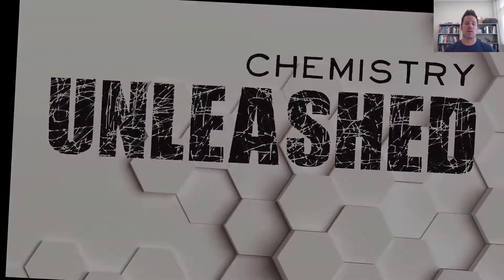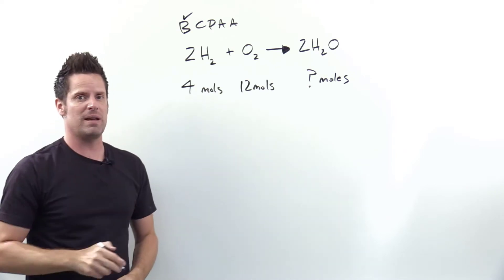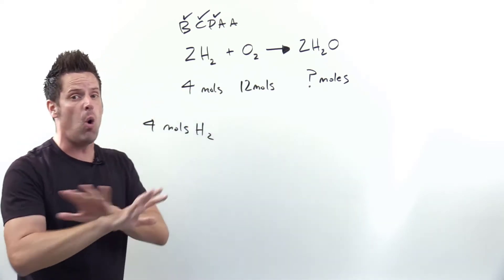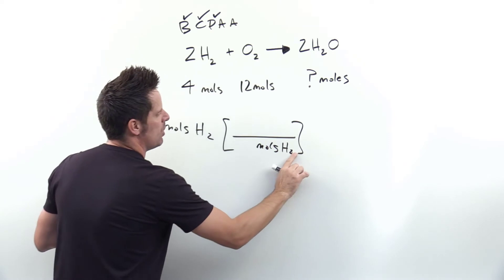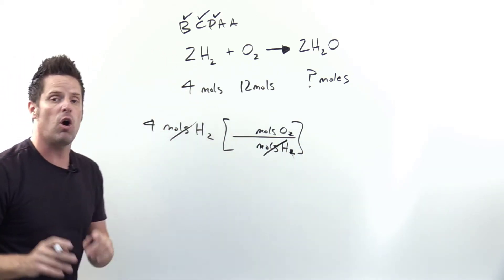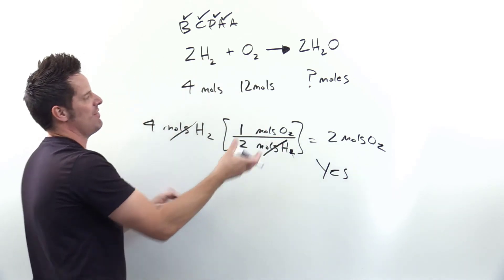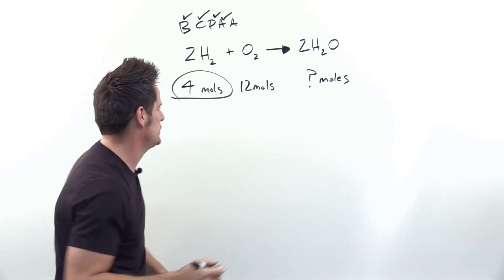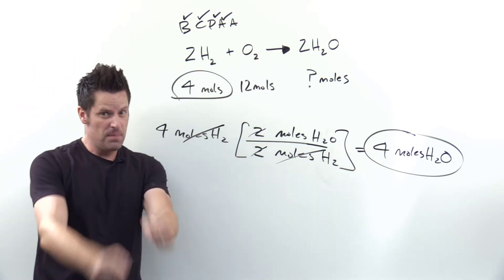Chemical Reactions and Reaction Stoichiometry: Chapter 3 - Sample Problem 6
In this video I will work a sample problem to show you how determine which reacting is the limiting reactant and how to use that to calculate a reaction’s theoretical yield.